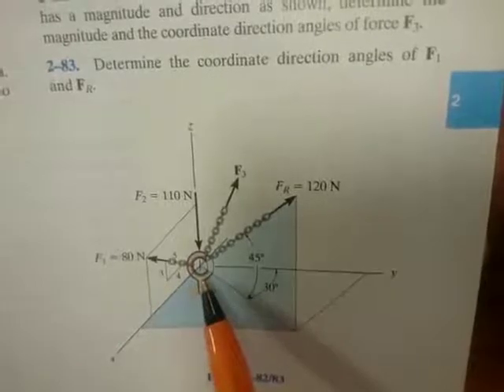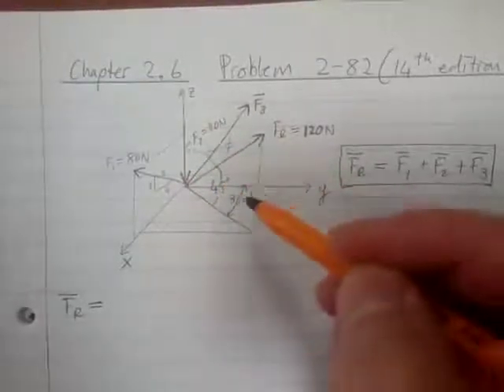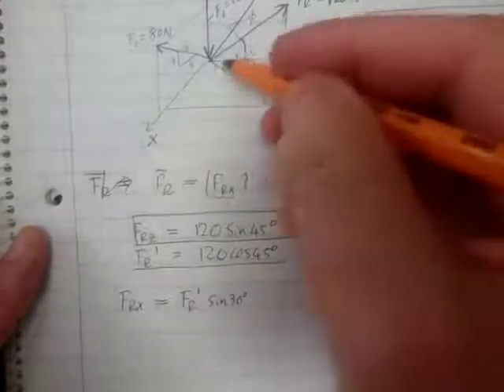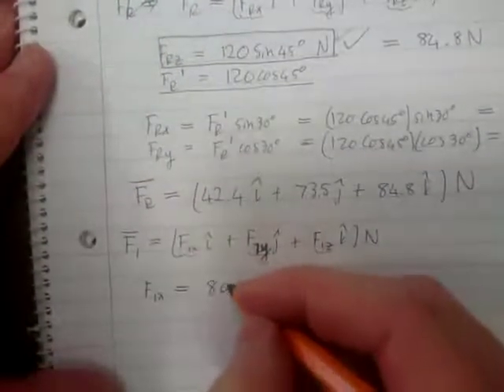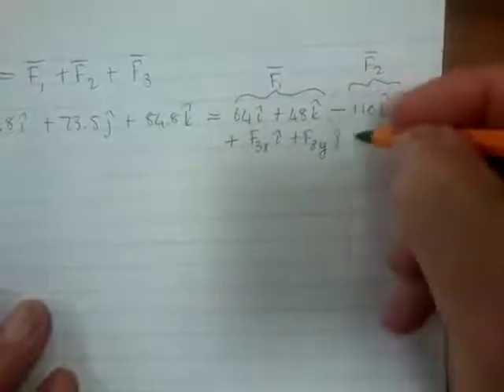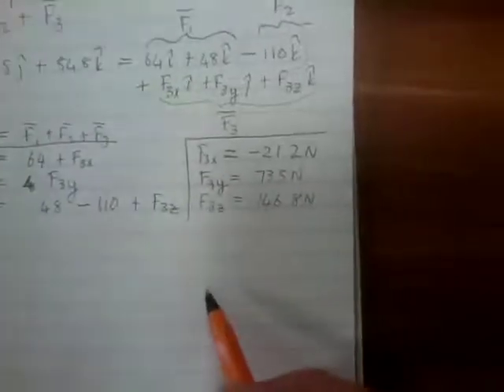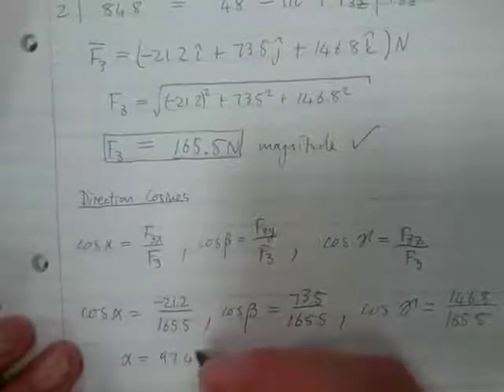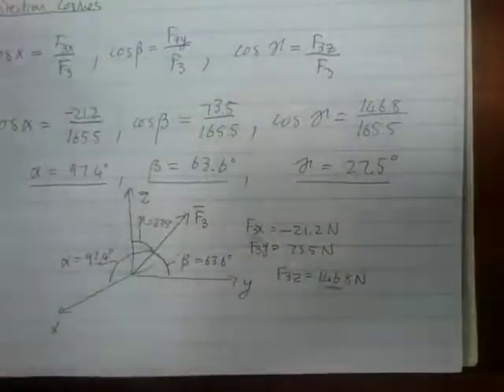Chap 2.6 Problem 2- 82 (14th Edition)